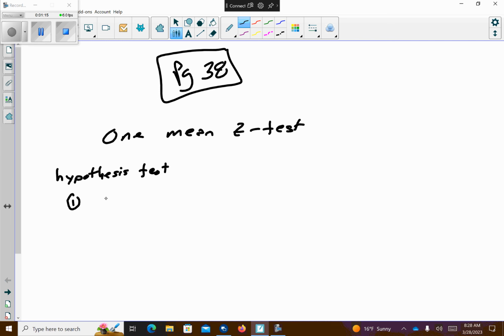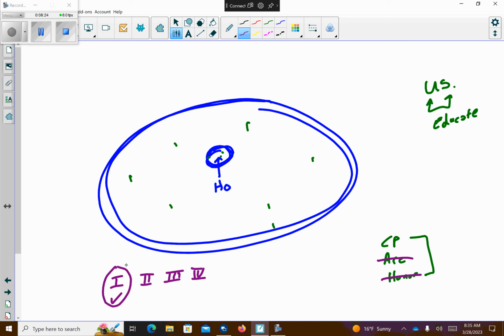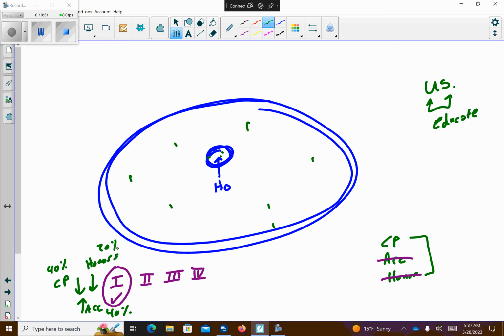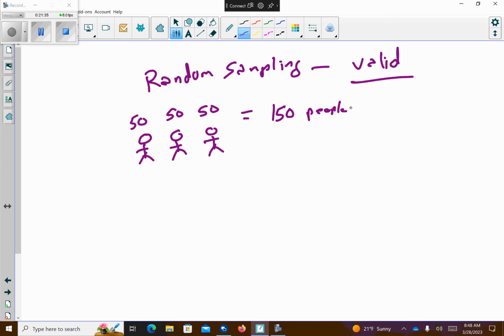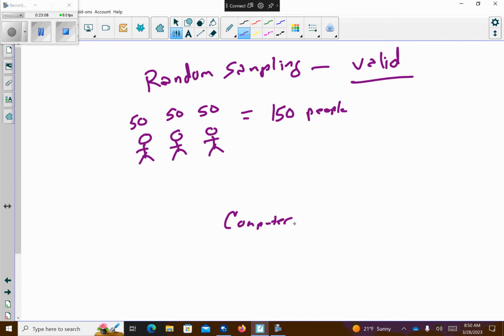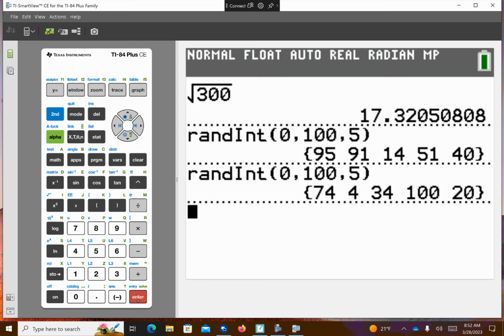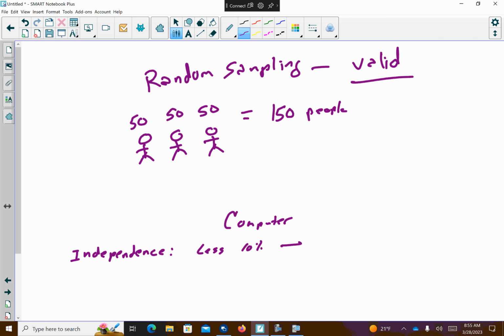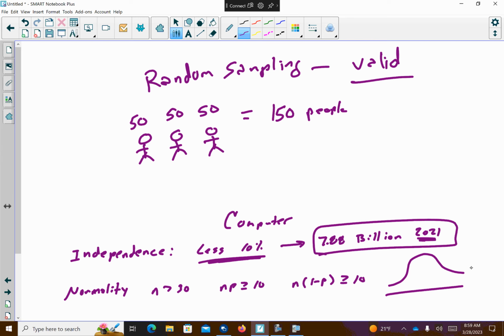one mean z test Tuesday March 28 2023